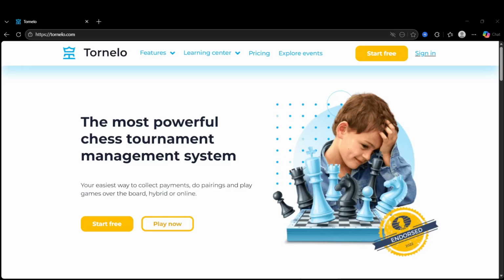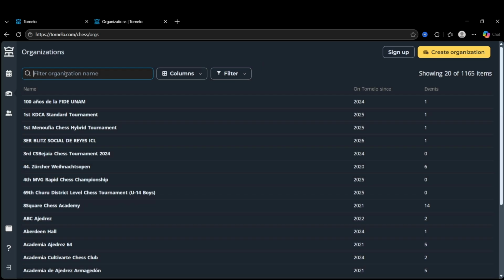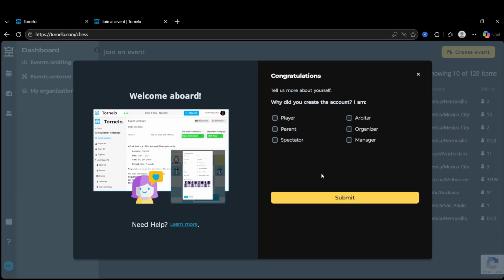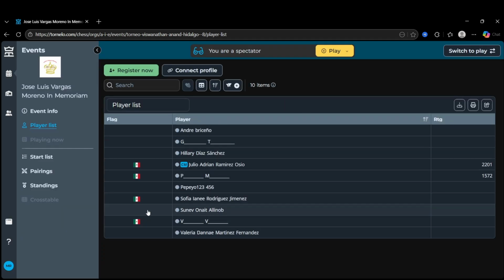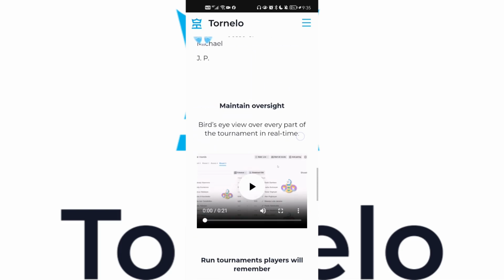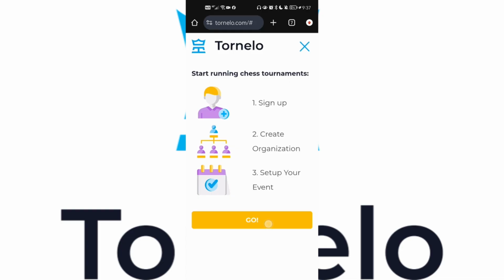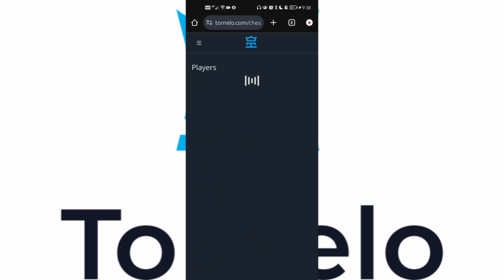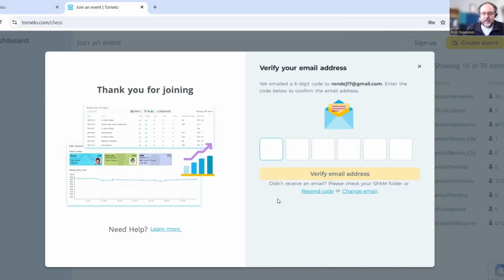How Tornelo Runs Professional Chess Events from Start to Finish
Tornelo is a complete chess tournament management platform built specifically for organisers and arbiters to run professional, arbiter-led, scheduled events with full control from planning to completion. In this video, we break down how Tornelo combines event management software, pairings systems, online and hybrid game hosting, live broadcasting, player registration, payments, and rating integration into one powerful all-in-one system. Whether you run school tournaments, club competitions, FIDE-rated events, or large-scale competitive chess communities, Tornelo provides full lifecycle event control with oversight, training, advisory support, and bespoke tournament management services.

🎓 Learn How to Play Chess
New to chess or want to improve? Start here:

👋 About Me:
I create content around chess, streamer events, internet tournaments, etc., with a mix of gameplay, humour, commentary, highlights, and tutorials. My goal is to make CHESS fun and accessible to everyone. New videos every EVERYDAY!